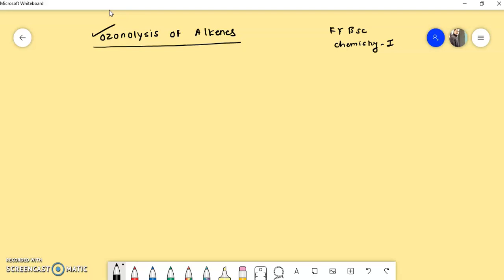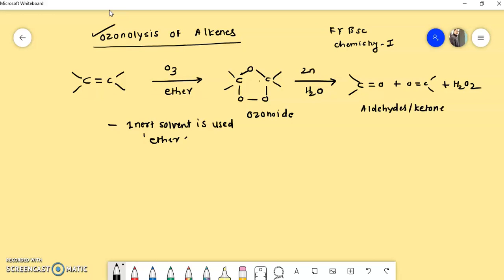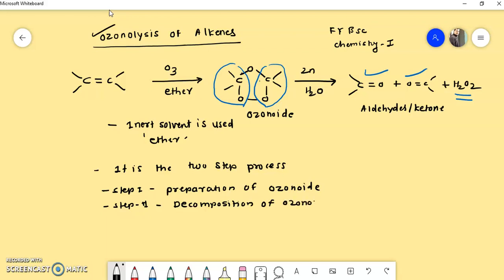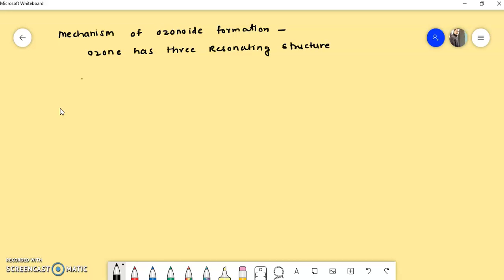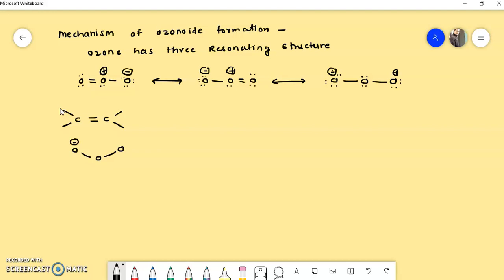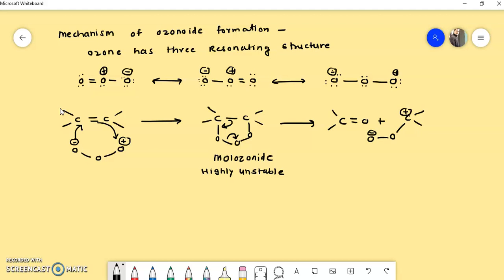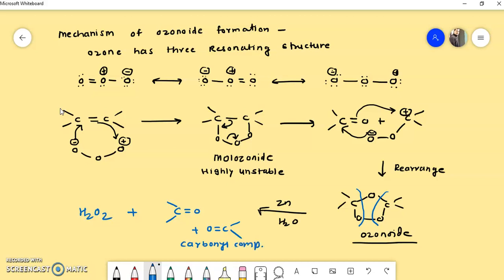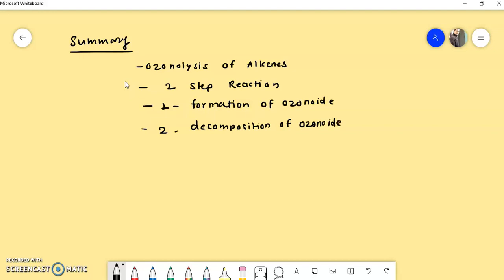Ozonolysis of alkenes | ozonolysis reaction | ozonolysis mechanism | BSc 1st year